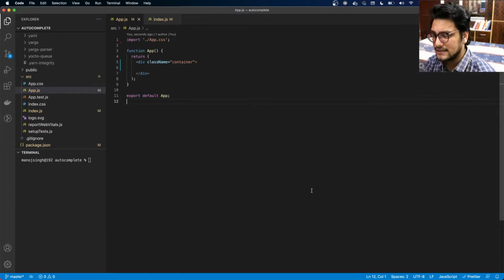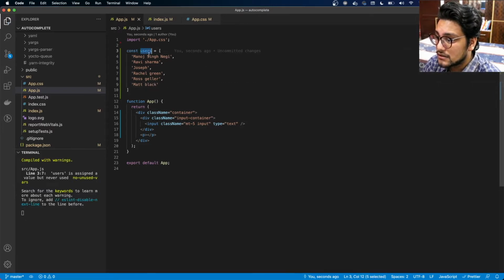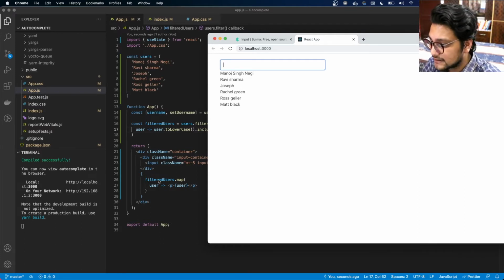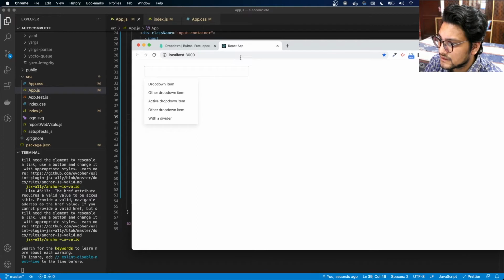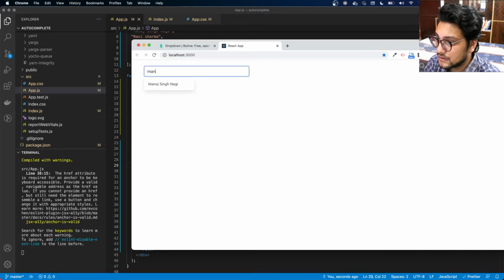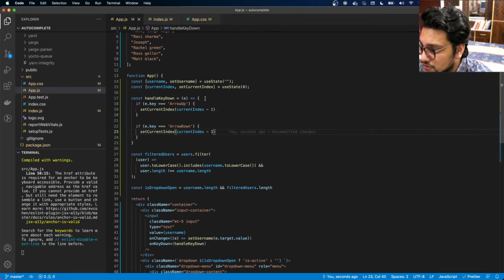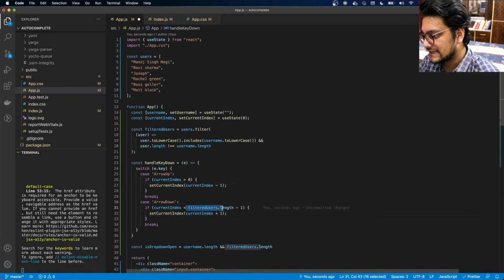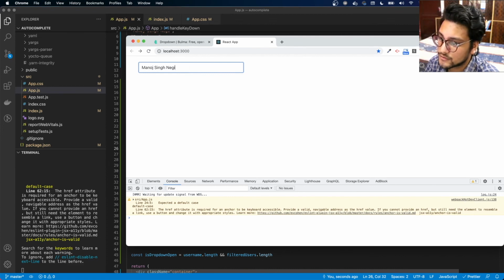Tutorial | Building an Autocomplete input in ReactJS with Bulma | Manoj Singh Negi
I forgot to show that we have to import bulma css in the index.js like this

In this video we will build a ReactJS autocomplete input using Bulma.

Personal info